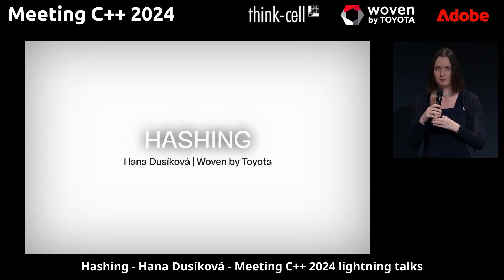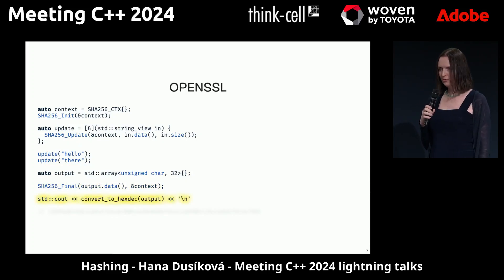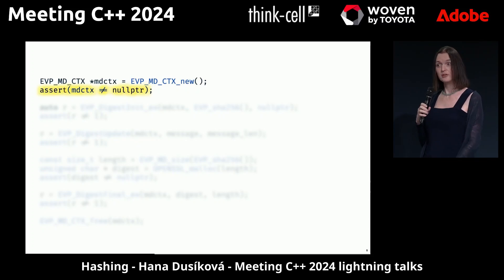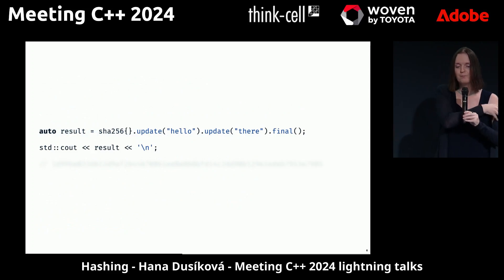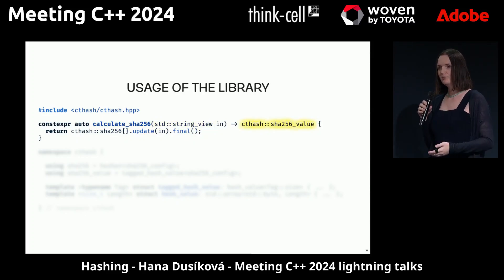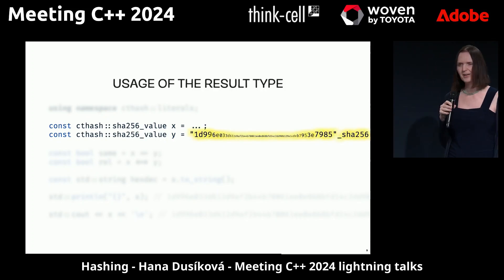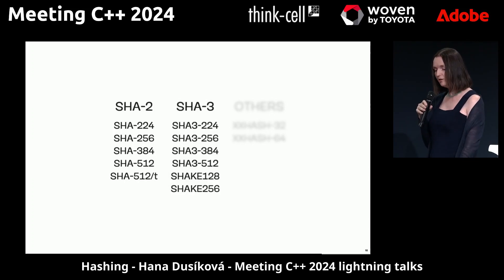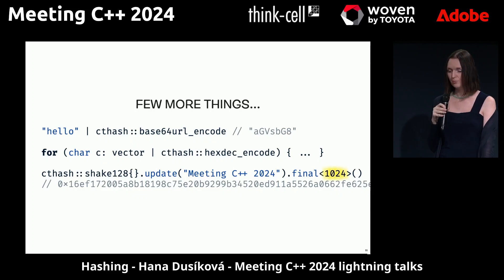Hashing - Hana Dusíková - Meeting C++ 2024 lightning talks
From the secret lightning talks